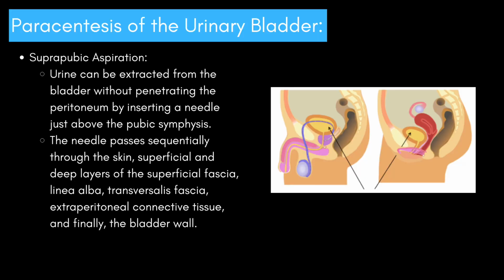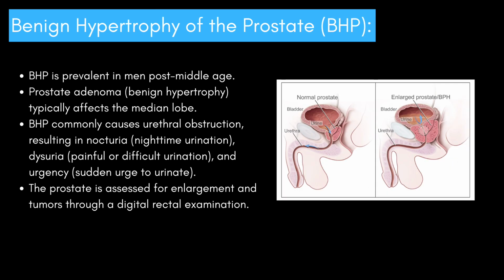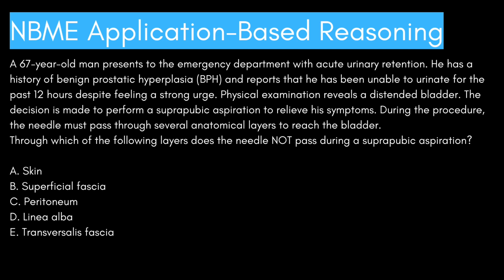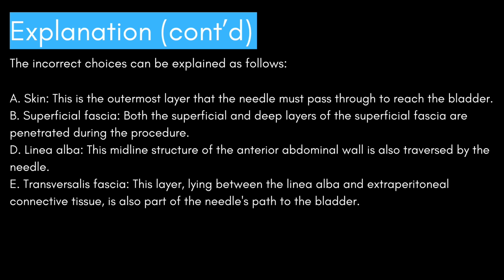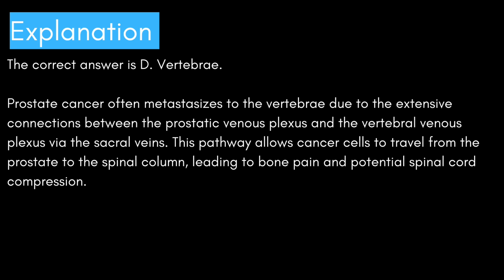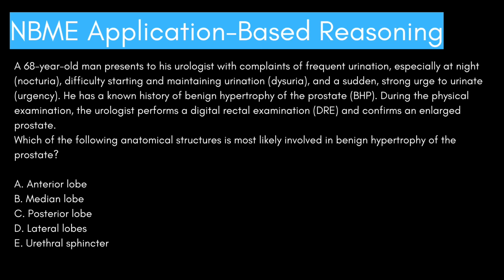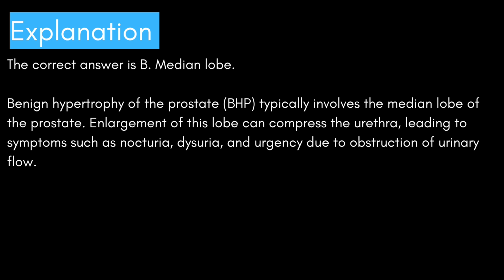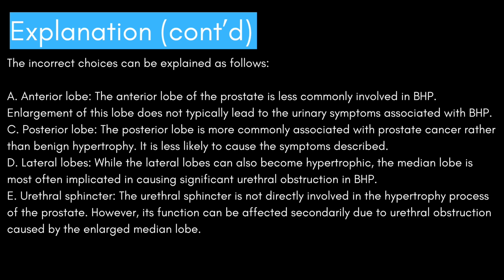High Yield Anatomy Review Part 44 (USMLE Step 1, NBME CBSE, and NBME CAS)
Welcome to the forty fourth part of my High Yield Anatomy series! In this comprehensive review, we'll delve into crucial topics that are essential for success in USMLE Step 1, NBME CBSE, and NBME CAS exams.

🧠 Topics Covered:
Paracentesis of the Urinary Bladder: Explore the procedure of paracentesis of the urinary bladder, including its indications, technique, and clinical significance. Understand the scenarios in which this procedure is utilized and its potential complications.

Prostate Tumors: Examine the different types of prostate tumors, focusing on their causes, symptoms, diagnosis, and treatment options. Gain a comprehensive understanding of the impact of prostate tumors on male health and the latest management strategies.

Benign Hypertrophy of the Prostate (BHP): Delve into benign hypertrophy of the prostate, investigating its causes, symptoms, and treatment approaches. Learn about the effects of BHP on urinary function and the most effective methods for managing this common condition.